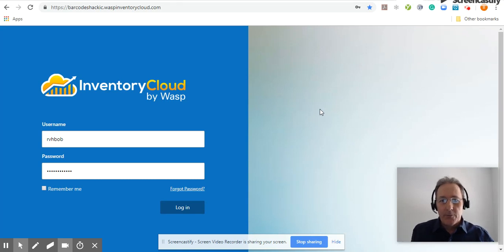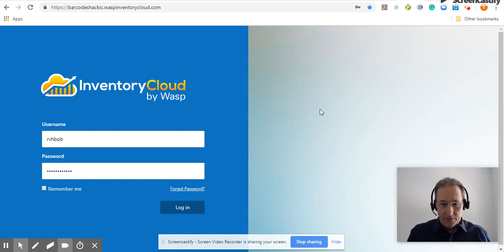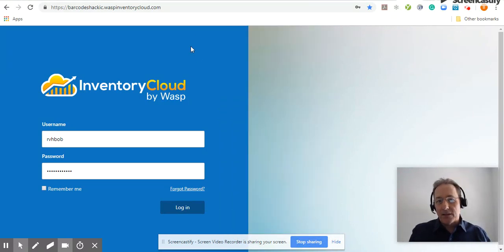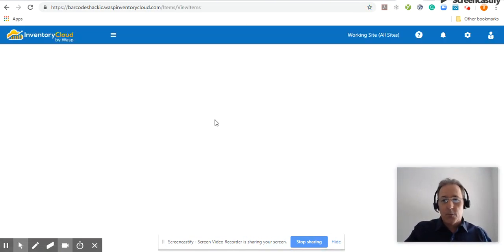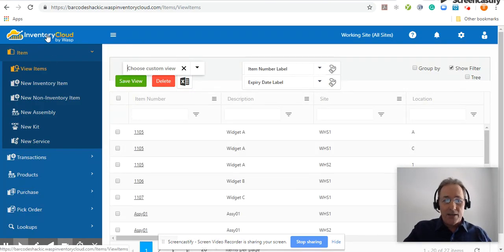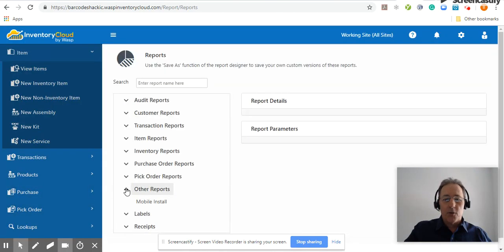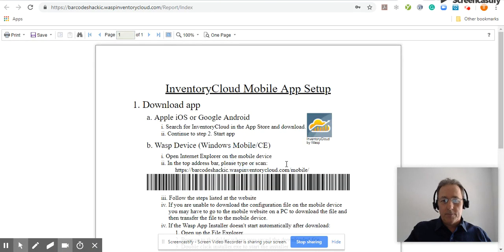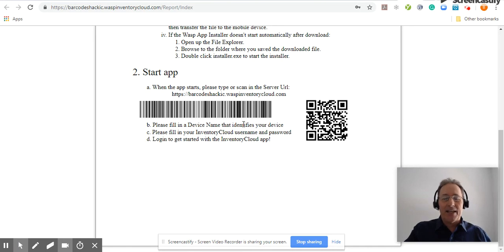How to install the mobile application for Wasp Inventory Cloud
1.  Visit the Play Store or Apple App Store
2.  Load the application in your mobile device
3.  Login to your Wasp Inventory Cloud web interface
4.  Goto reports - Other Reports - Mobile Install report
5.  Print the report - follow the instructions